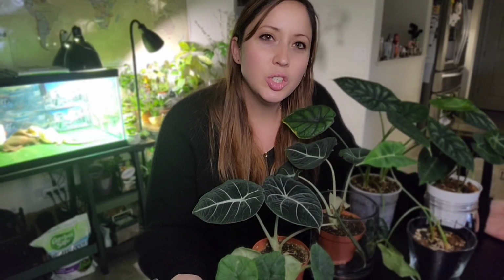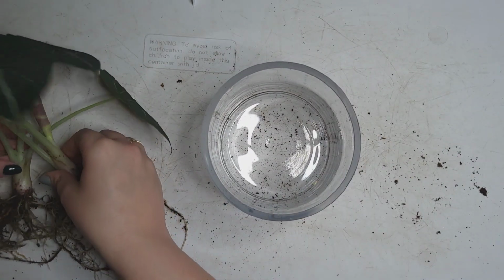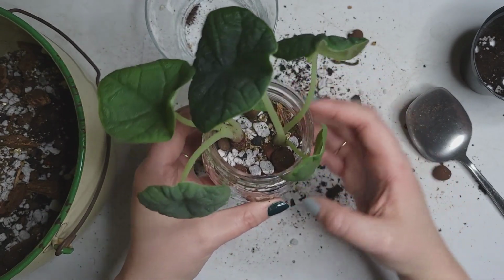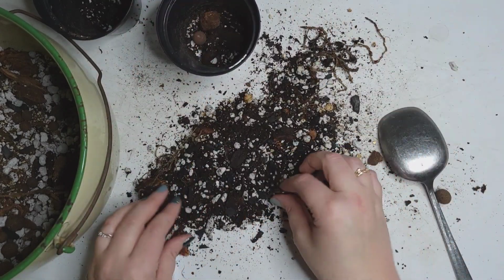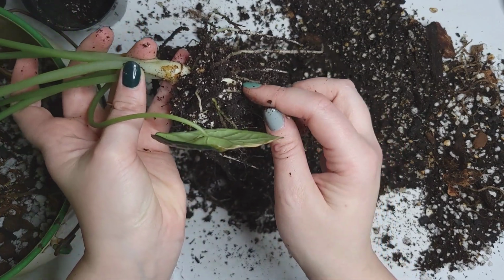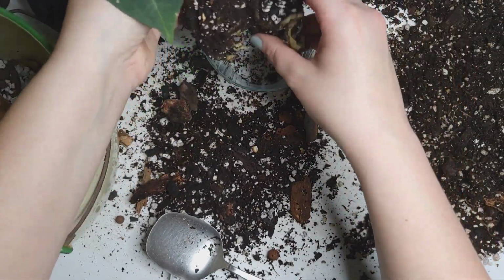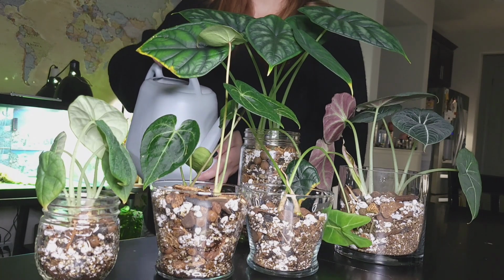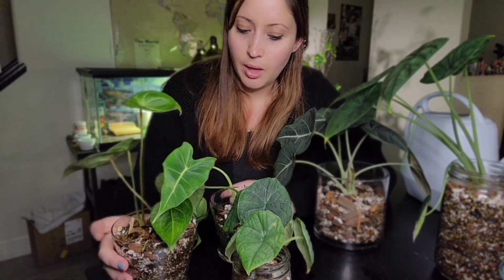Repotting Alocasias without Drainage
🌧 Today, we are getting warm and cozy, out of the rainy weather, to repot some alocasia and anthurium into no drainage glass jars that I repurposed from foods and from the thrift store.

🪴 Along the way, we will chat about some information related to underwatering, inconsistent watering, soil media, and root health.

✨️ I will share my tips and tricks for how to DIY my chunky soil mix and how I fertilize my houseplants.

🌿 Today's plants are Anthurium Clarinervium and a variety of Alocasia:
• Reginula (Black Velvet)
• Rugosa (Melo)
• Micholitziana (Frydek / Green Velvet)
• Baginda (Dragon Scale)